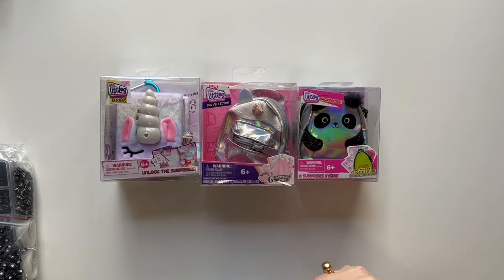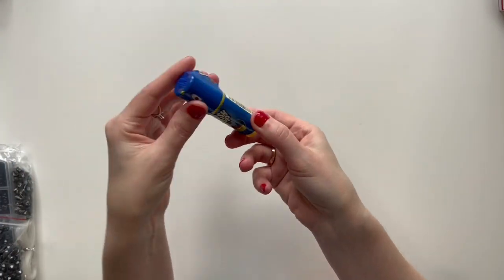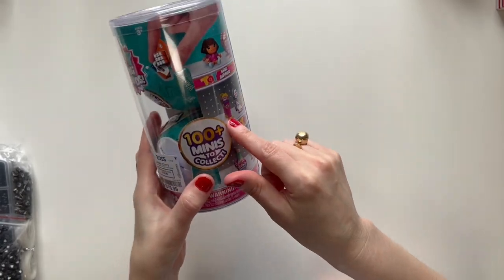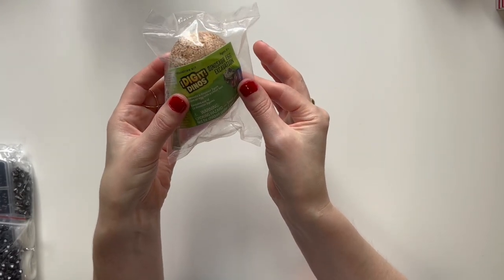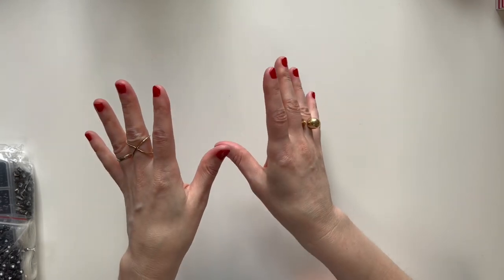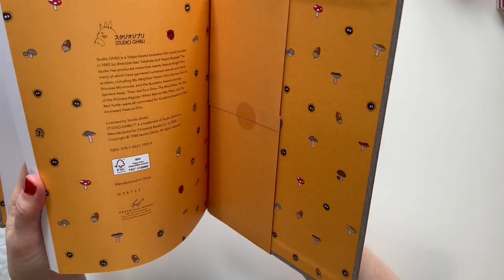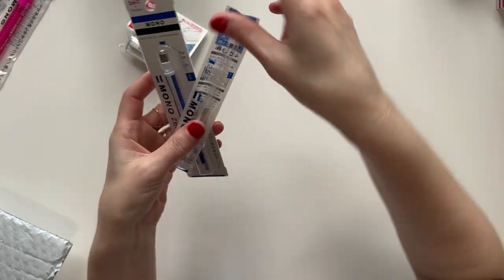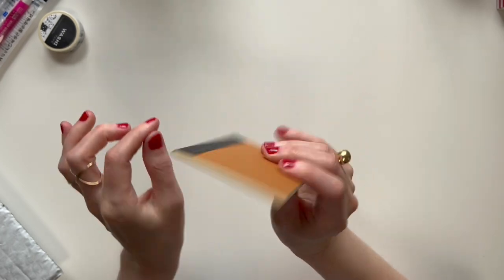Stocking Stuffers : 9 Year Old Girl // What’s in my Kid’s Stocking // Christmas 2022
WELCOME : What's in my Kid's Stocking  - Stocking Stuffers for a 9 year old Girl! Christmas 2022. Items mentioned are linked below. --- Holly

MENTIONED: ( I linked everything I could find or a similar item.)
My Neighbor Totoro Sketchbook
Mono Eraser
Cat Paper Clips
Harry Potter Bookmark Similar
Funko Harry Potter Hermione
Harry Potter Hermione Pez
Harry Potter Magnetic Bookmarks Set
LOL Surprise
Real Littles Backpack Similar
Real Littles Micro Journal
Elf Pez Similar
Ying Yang Beads
Alphabet Bead Set
Heart Beads
Elastic String
Mini Toy Brands Surprise
Minecraft Lego Set
Five Below
Target
World Market
Ross
Barnes & Noble